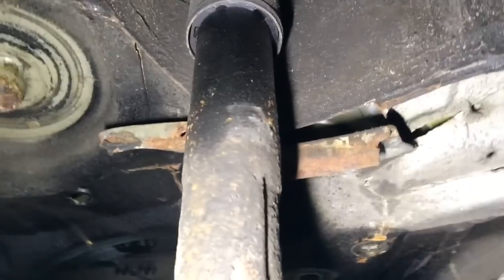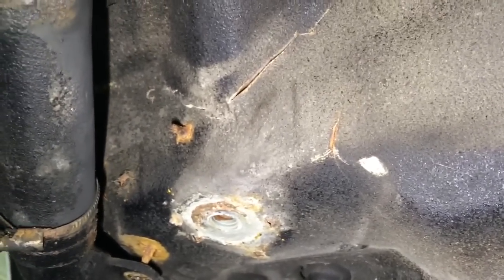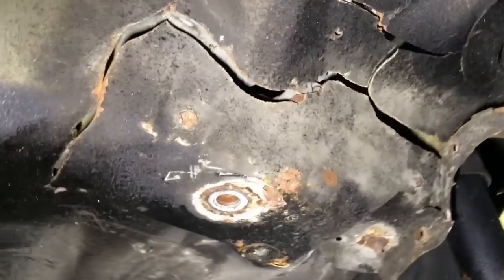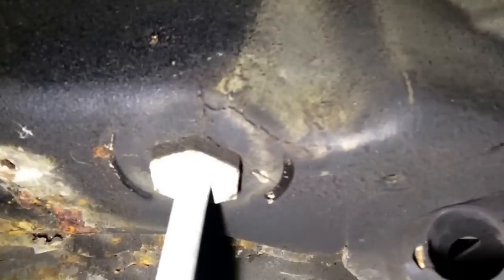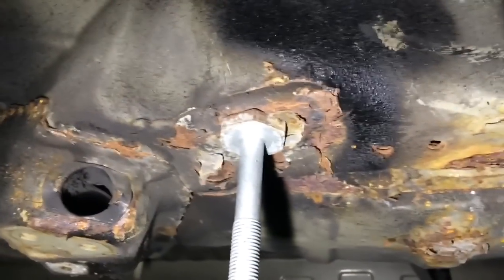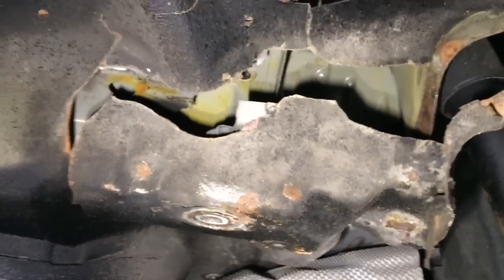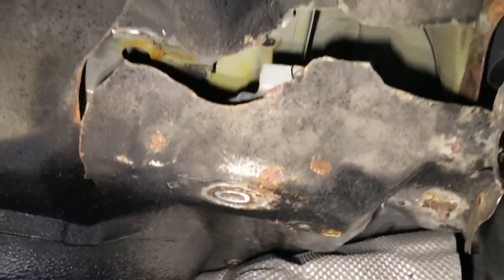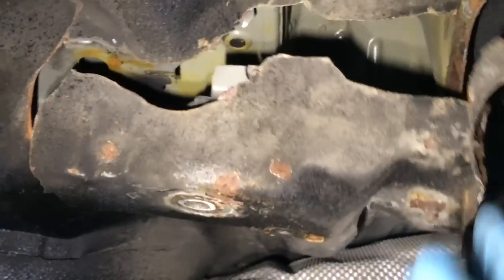World's worst BMW E46 M3 Subframe Crack Failure?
Worlds worst BMW E46 M3 Subframe Crack Failure?